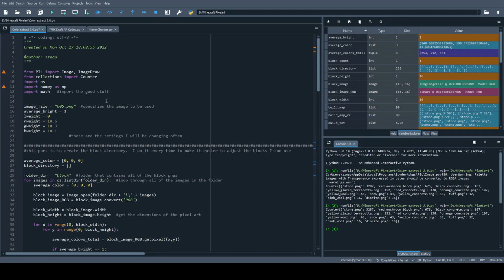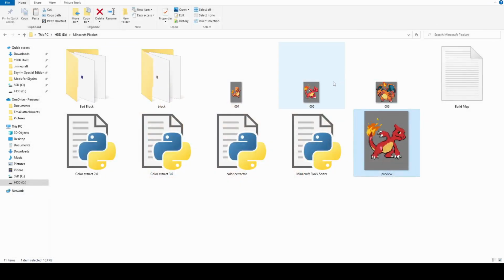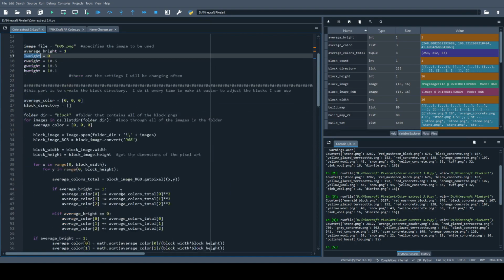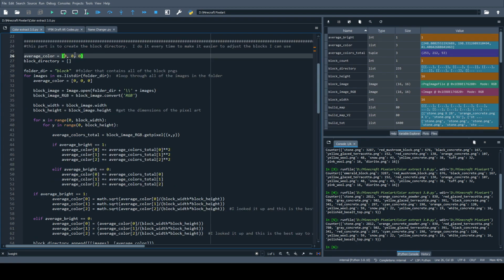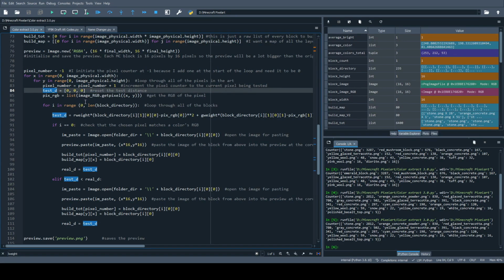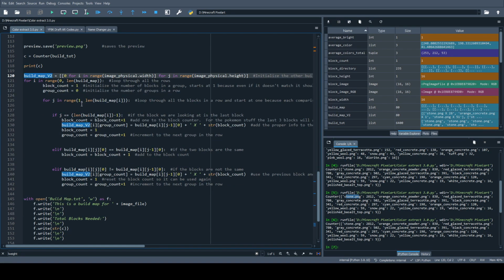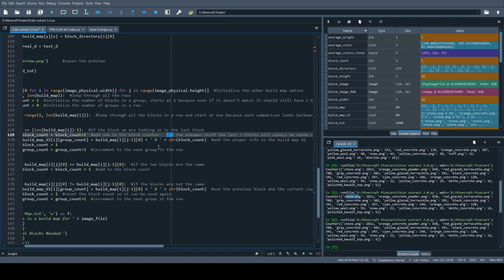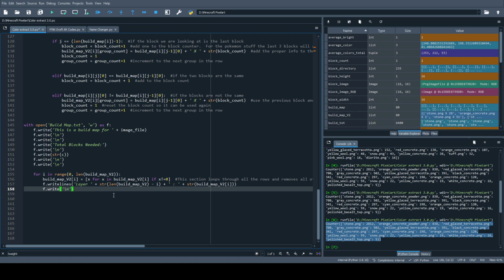Using Python to Create Pixel-art for Minecraft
In this video I go over the code that I wrote to convert any image into minecraft blocks.

The proper links are in the pinned comment.